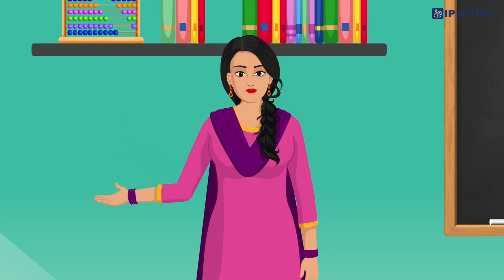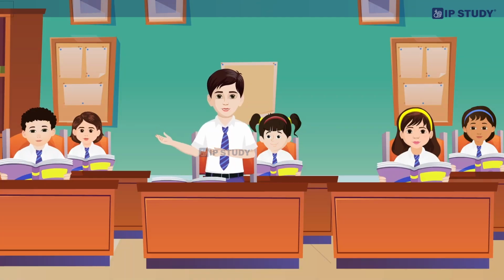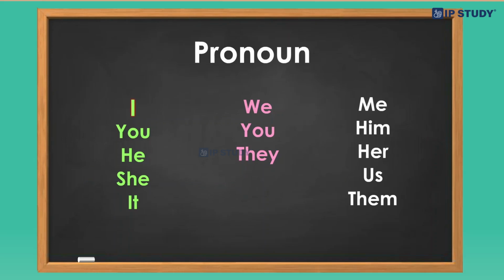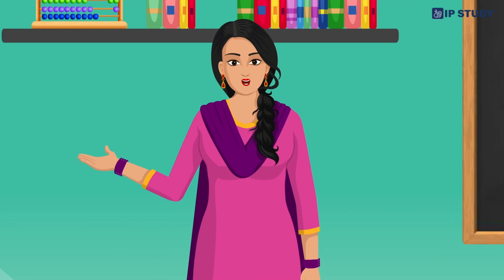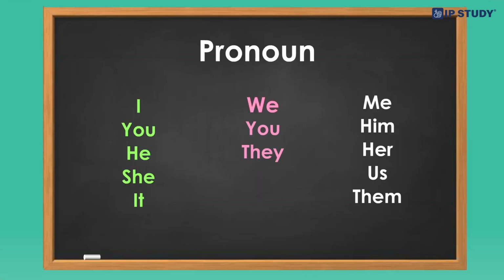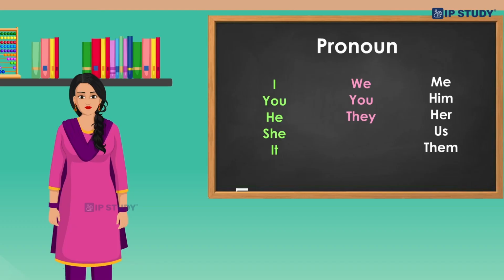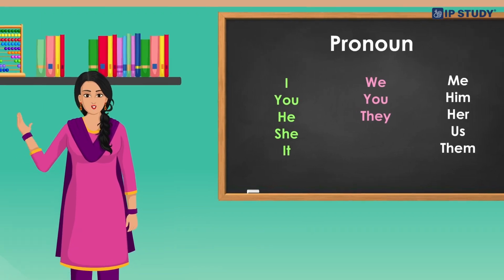Pronouns | Eminent English Grammar Grade 2 | Chapter 7 | IP Study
He, she, it, we, they—these little words are pronouns! This lesson teaches students how to replace nouns with pronouns to make sentences clearer and less repetitive. Learn how to use pronouns correctly in this exciting video!

Topics Covered:
 ✔️ Understanding what pronouns are
 ✔️ Replacing nouns with pronouns
 ✔️ Using pronouns correctly in sentences